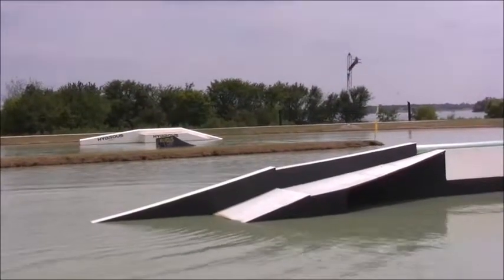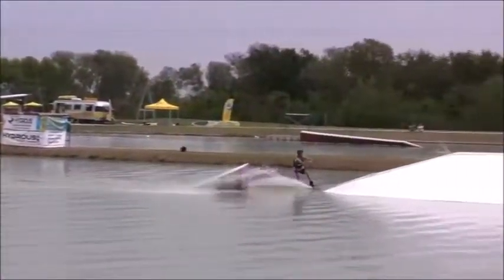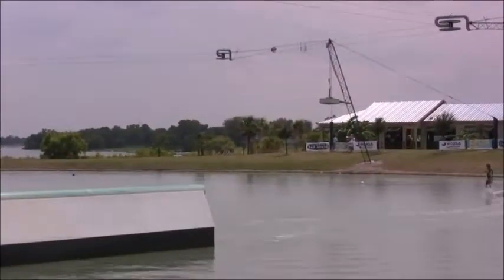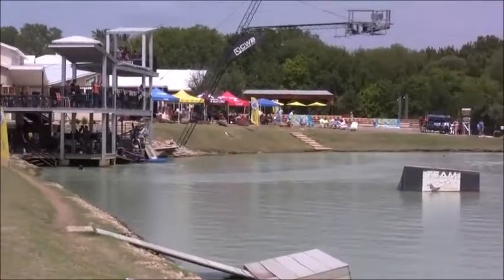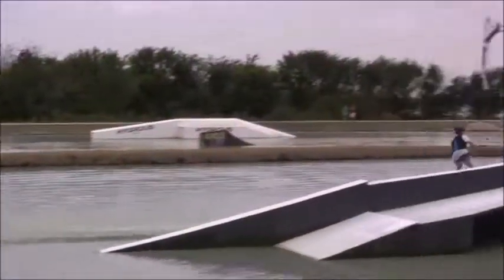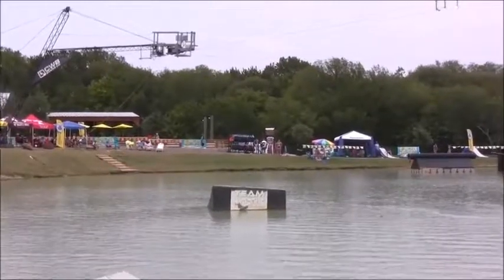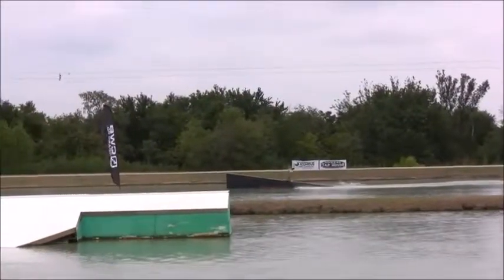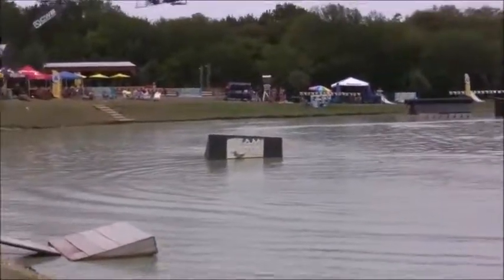Pacifico U.S. Open AM Advanced Quaters Heat One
Brett Branan
McCale Johnson
Sam Lacerte
Hayden Chambless